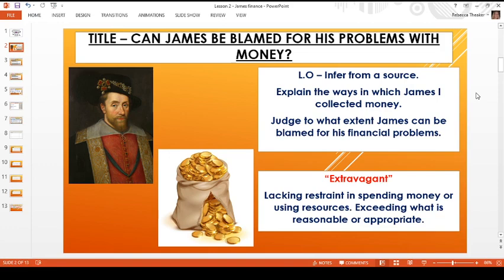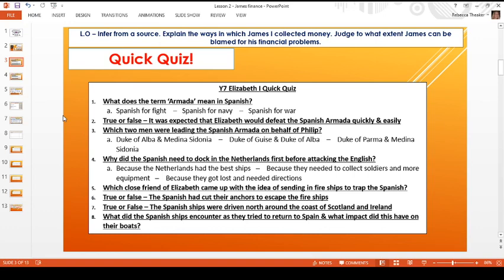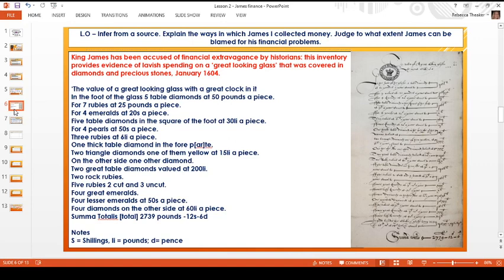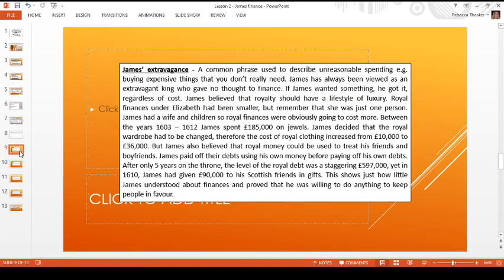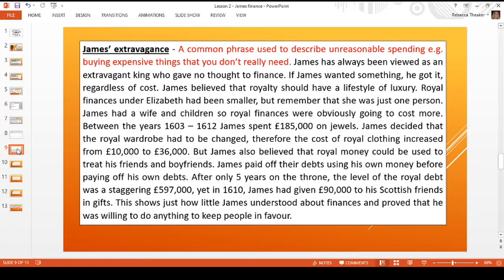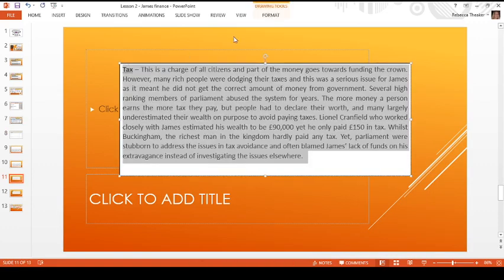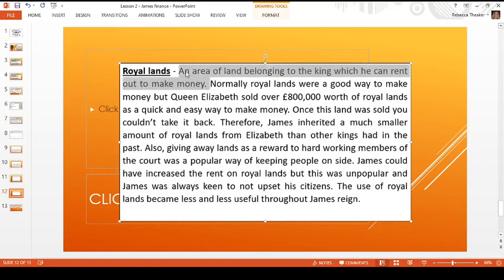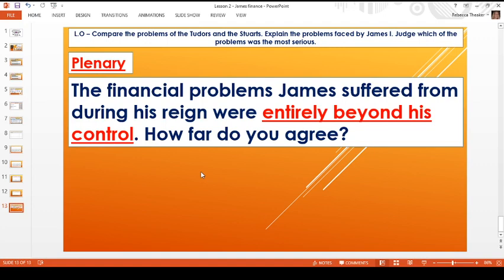Y7 lesson 8 James finances